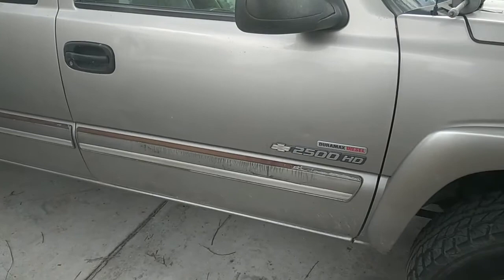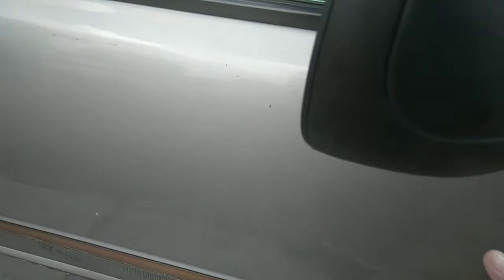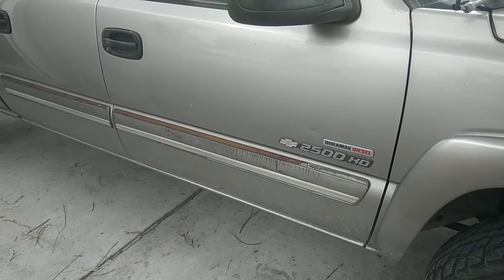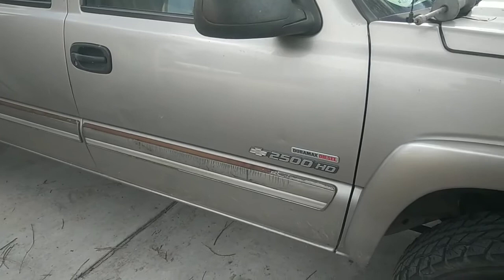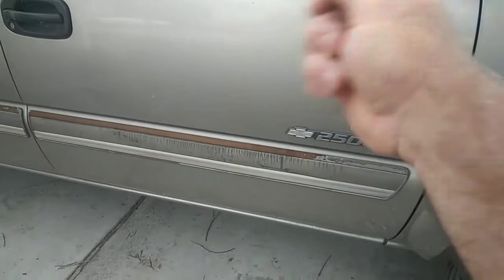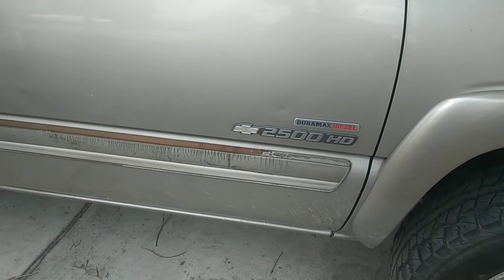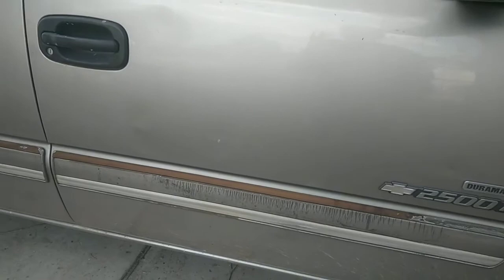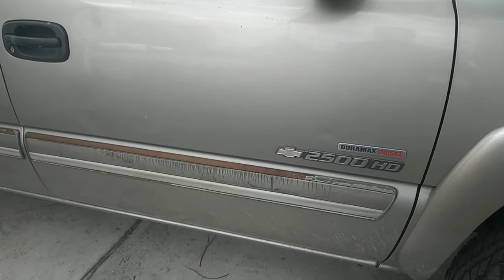Earl Scheib the Inside Story of the body man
This was at the anaheim st location in long beach. Just remembered.  Still on google earth